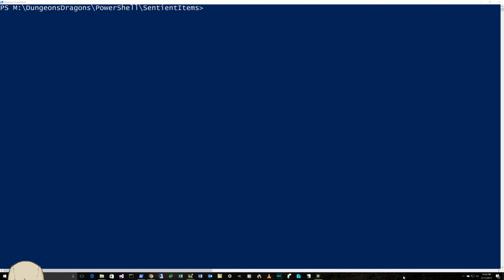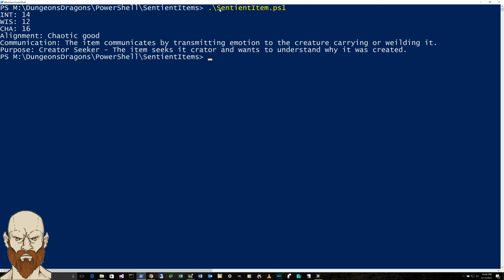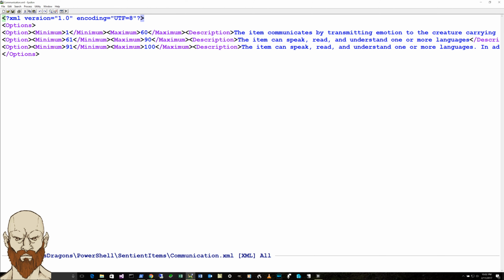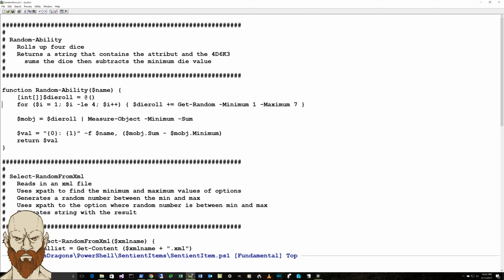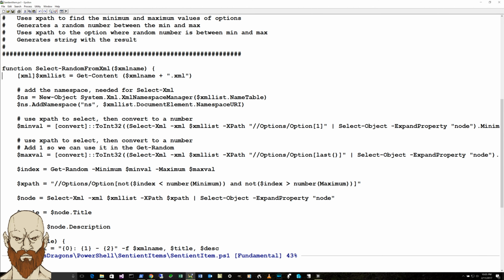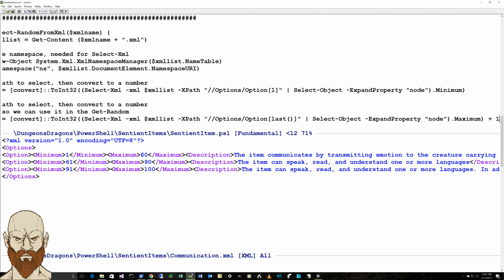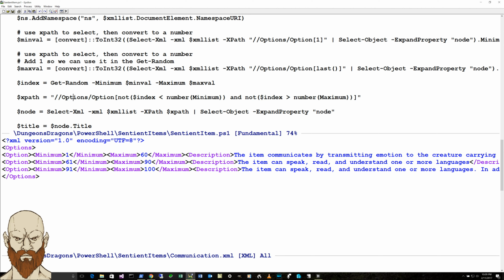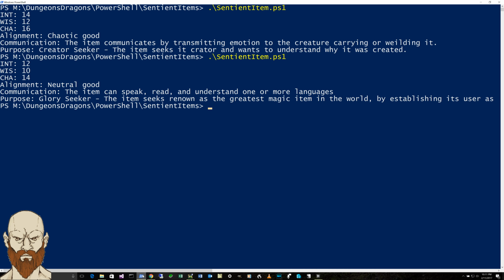Automating Sentient Item Generation For Dungeons and Dragons 5E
The fifth edition of Dungeon and Dragons describes how to generate a sentient item. This explains how to automate the process using PowerShell.